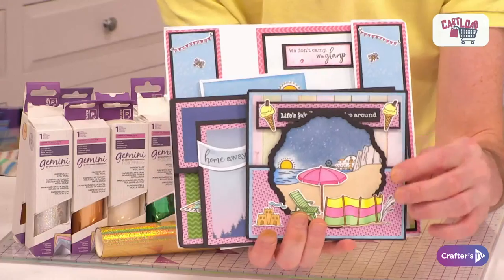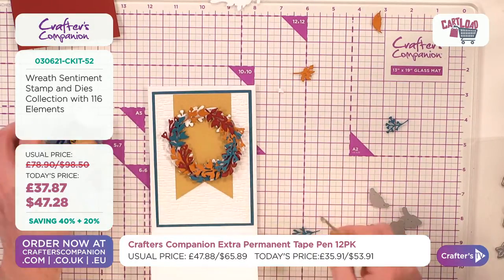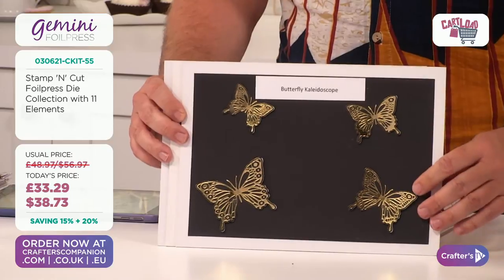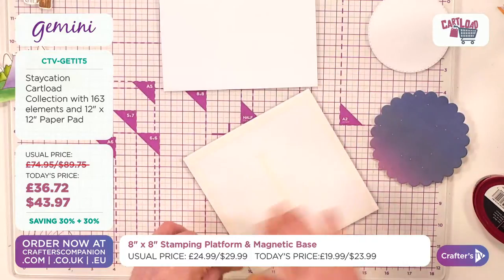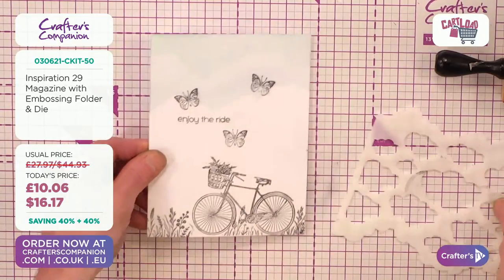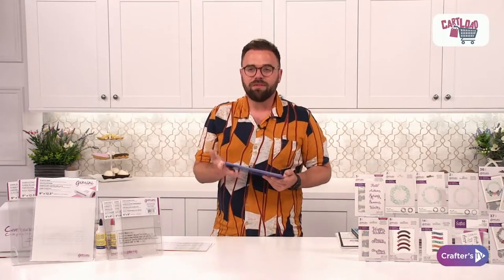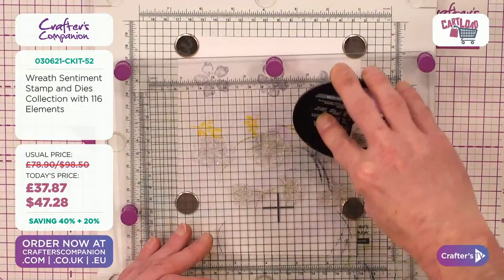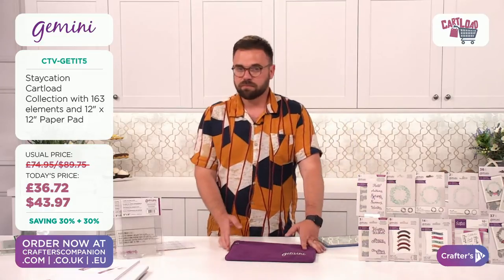Cartload: Double Discount with Craig Laird (03 Jun 2021)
It's time for all the weekly Cartload fun! Join Craig Laird & Joe Remblance from 7pm UK  🇬🇧 / 2pm ET  🇺🇸  for a super-size shopping extravaganza. They'll have amazing bargains on offer  plus all the usual fun and chatter!